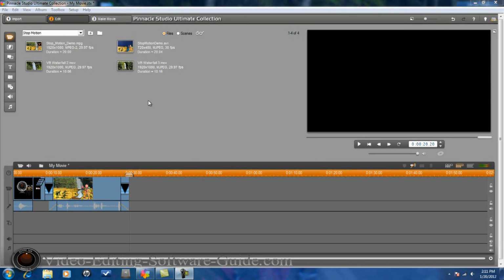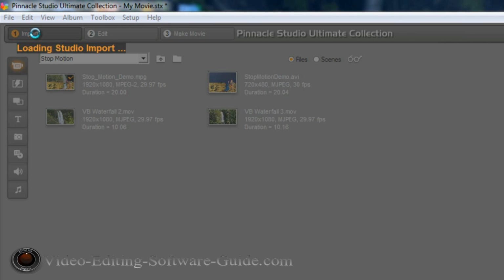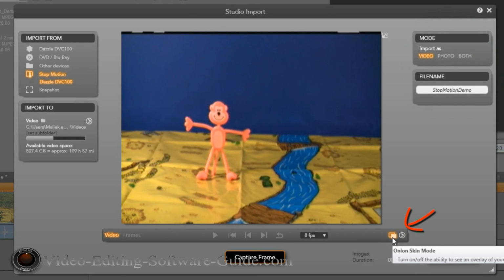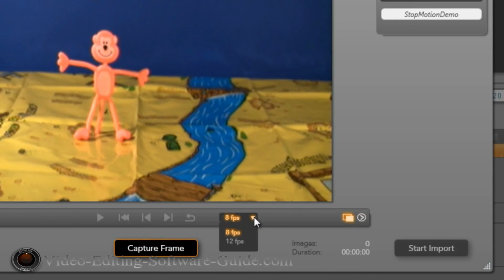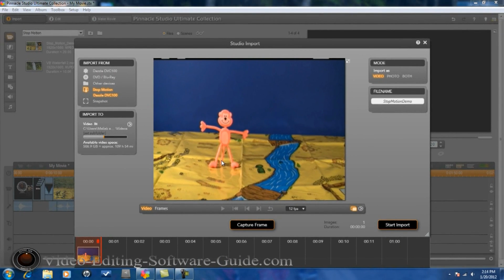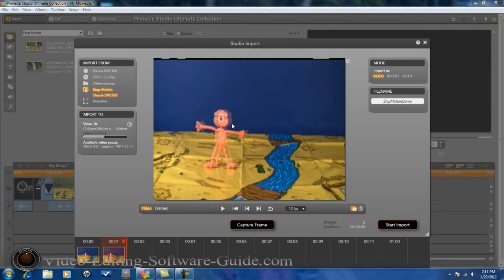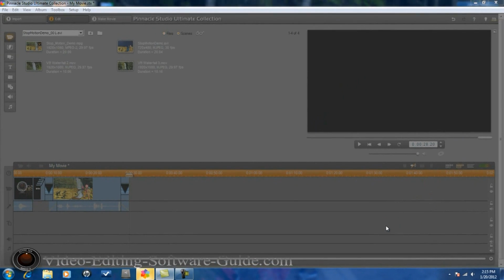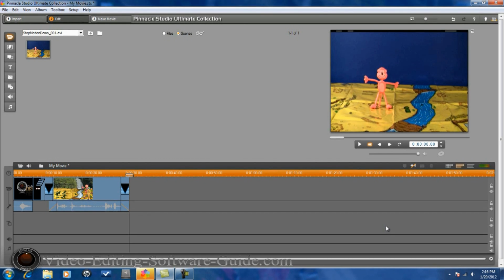How To Make Stop Motion Animation - Pinnacle Studio 14 Ultimate Collection HD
This tutorial on how to make stop motion animation in Pinnacle Studio Ultimate Collection teaches you all the steps you need to know to create a great stop motion animation video. You will be able to make smooth animations for your home movies and videos. The demonstration and tutorial will help you produce something special for you audience, family, or friends. This video editing software has a built in stop motion process that makes it easy to put amazing effects into your professional and personal videos.